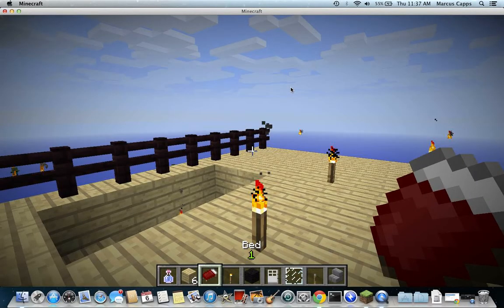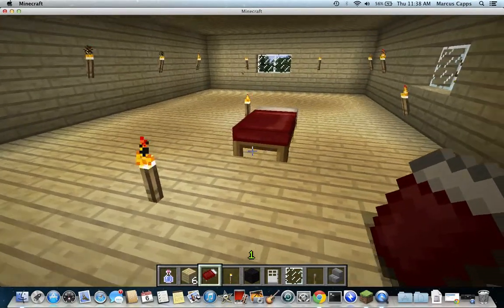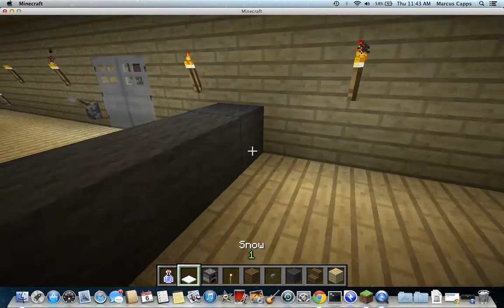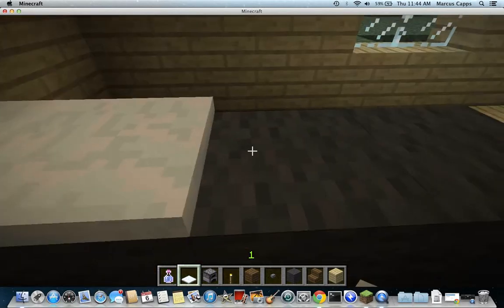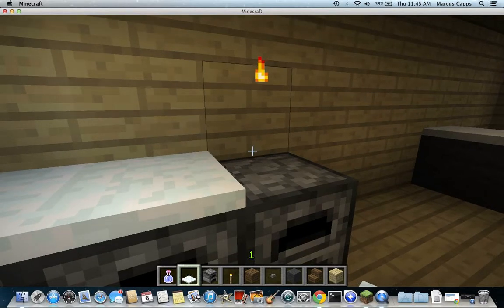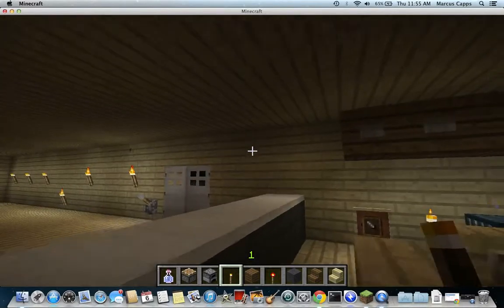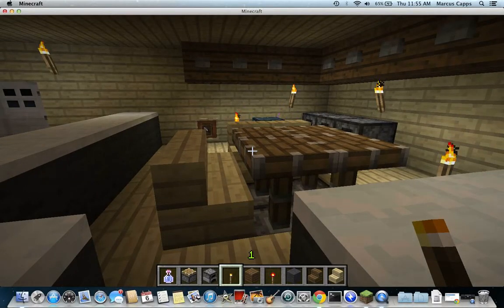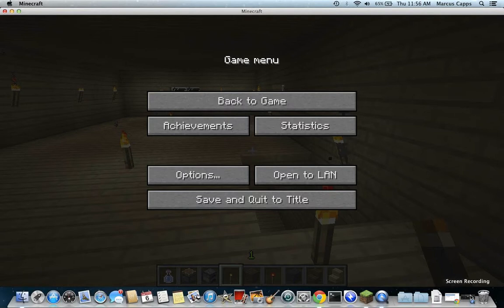How to build a kitchen in minecraft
I did my best to design a good kitchen. I will have a tutorial on how to build a mansion uploading on the first of every month starting in November.

I'm sorry I only upload once a month but I have new videos every day on my main channel, and I will be buying an Xbox One when it comes out.